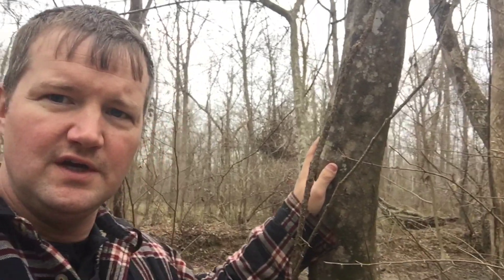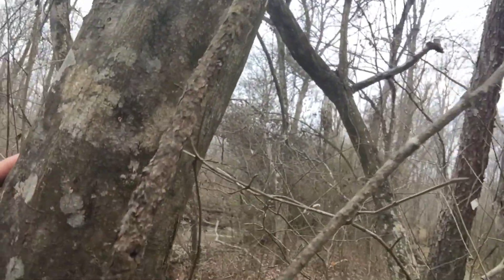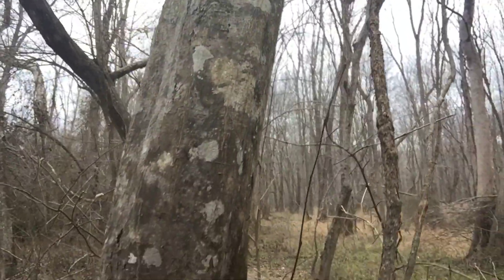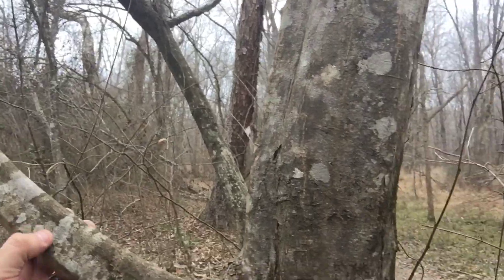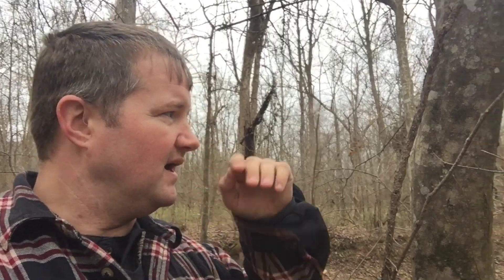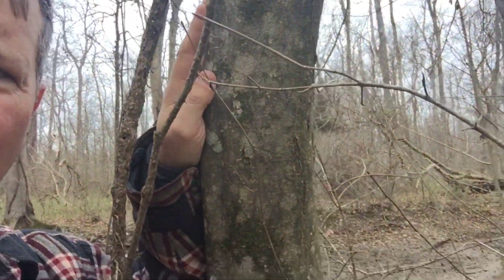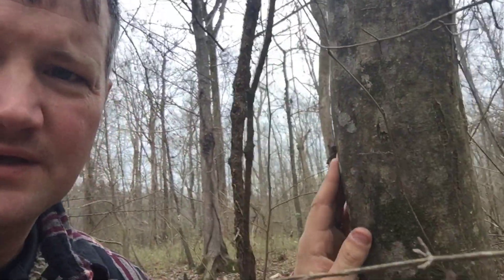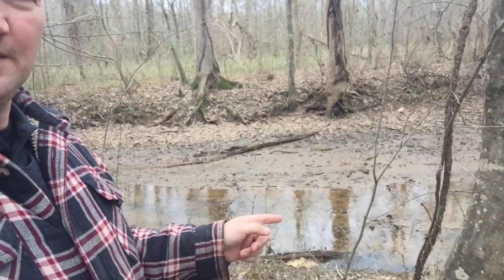Tree ID muscle wood, blue beech, hornbeam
A lool at a very useful hardwood for the outdoorsmen